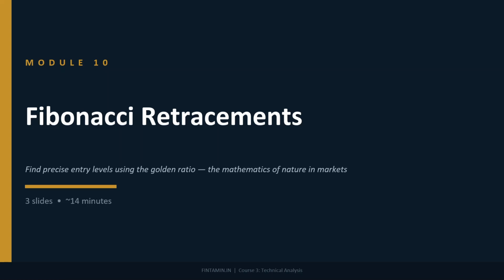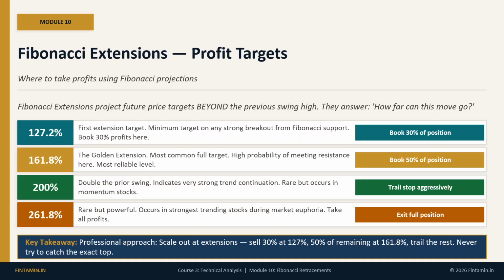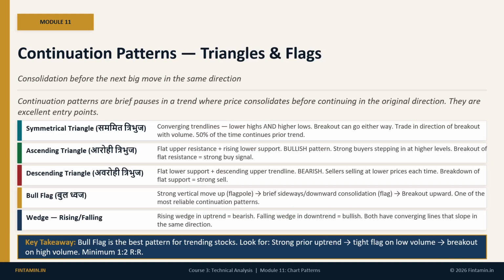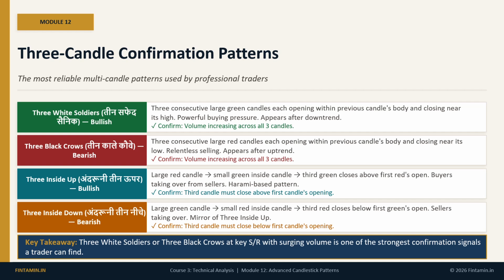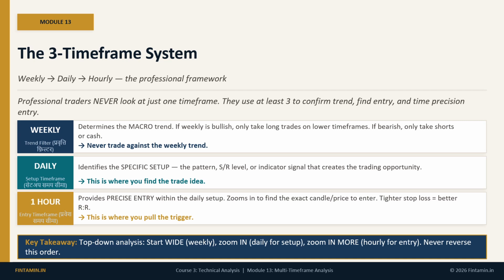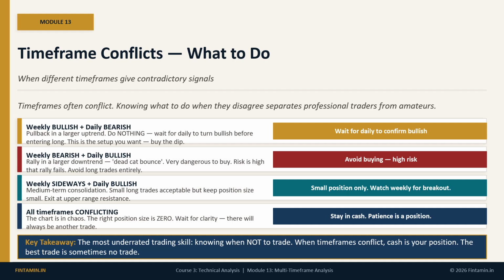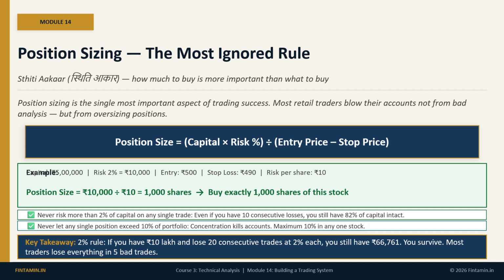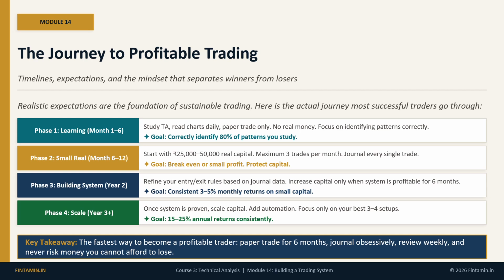Technical Analysis Part 03